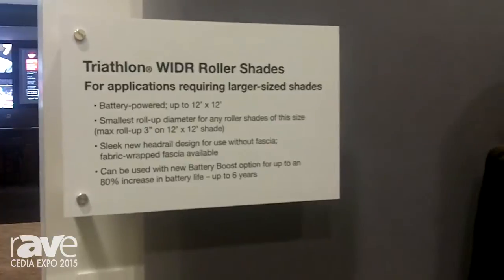CEDIA 2015: Lutron Presents Triathlon WIDR Roller Shade for Windows Up to 12'x12'